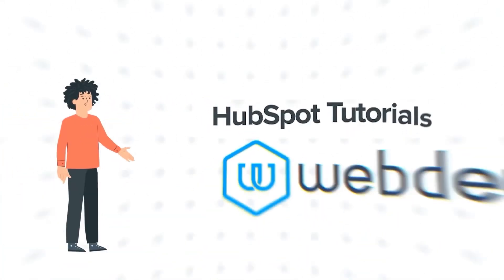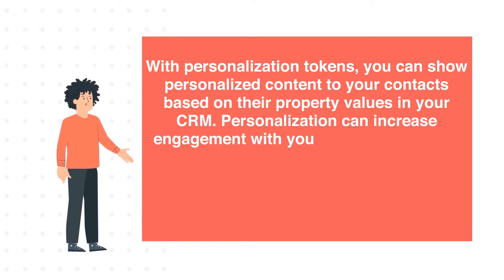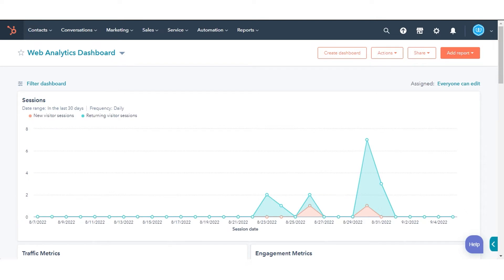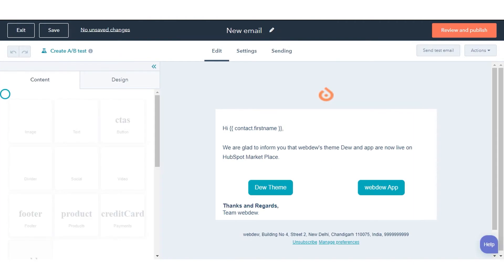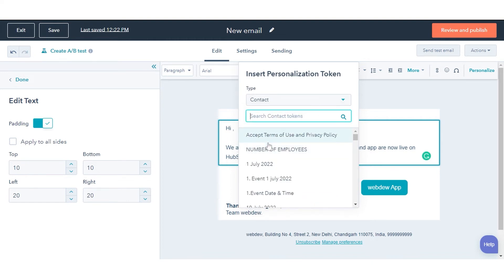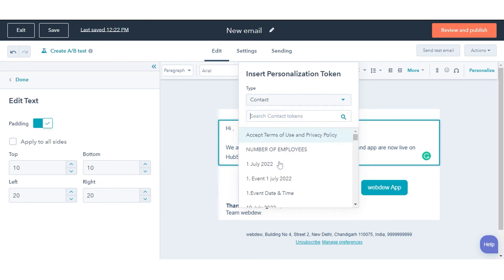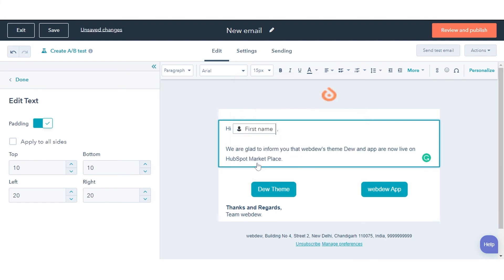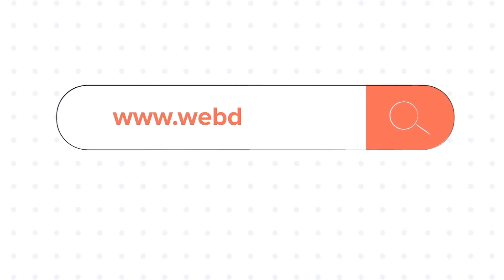How-to personalize your content in HubSpot.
In this HubSpot tutorial, we will walk you through how-to personalize your content in HubSpot.

With personalization tokens, you can show personalized content to your contacts based on their property values in your CRM.

Personalization can increase engagement with your website and email campaigns. You can personalize content in your HubSpot emails, website pages, and landing pages with any default contact property or custom property.

Steps to follow:

To add personalization tokens to your content.

Step 1. Navigate to your content. It can be a website page, landing page, or email.

Step 2. Here, we are taking an example from one of our existing emails.

Step 3. Navigate to marketing in the dropdown menu and click email.

Step 4. Click on one of your existing emails.

Step 5. In the editor, click a rich text module to insert a personalization token.

Step 6. Place your cursor where you want to insert the personalization token, then click the Personalize dropdown menu in the rich text toolbar.

Step 7. Click the Token dropdown menu, then use the search bar to select a Token.

Step 8. Company these tokens use the values for the company properties associated with your contacts in your HubSpot database.

Step 9. This includes tokens for the company owner, total revenue, industry, and name.

Step 10. Contact these tokens using the values for any contact properties associated with your contacts in your HubSpot database.

Step 11. This includes tokens for contact owner, first name, last name, and email.

Step 12. Select a property from the dropdown menu to use as your token.

Step 13. You can also set global default values for the tokens.

That’s how you can personalize your content in HubSpot.